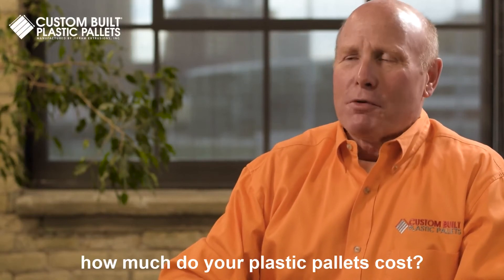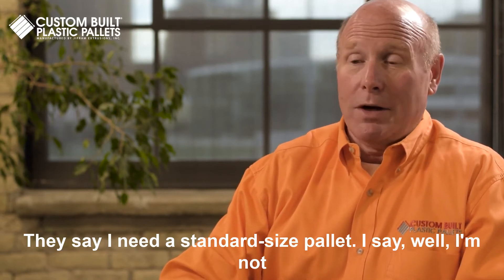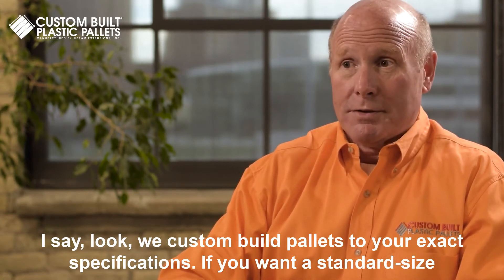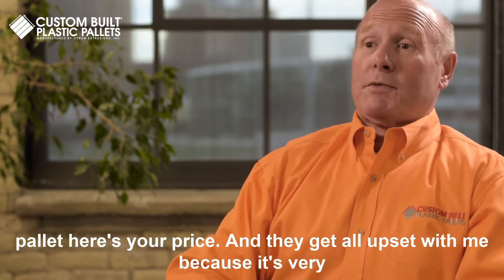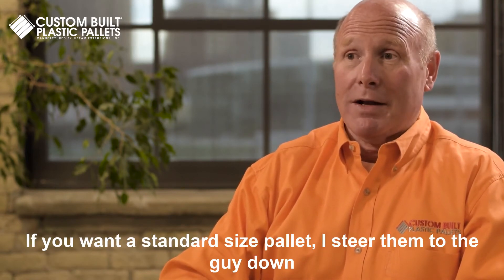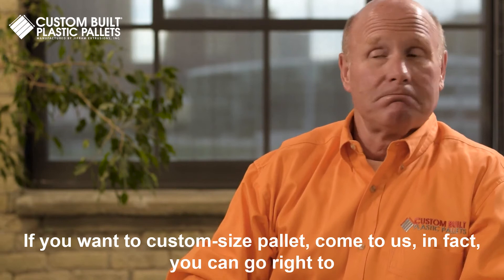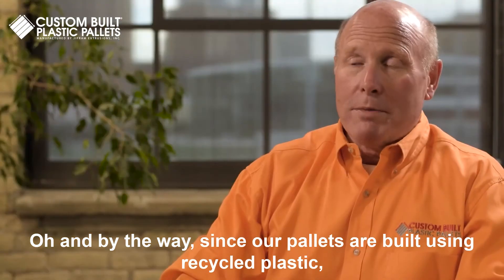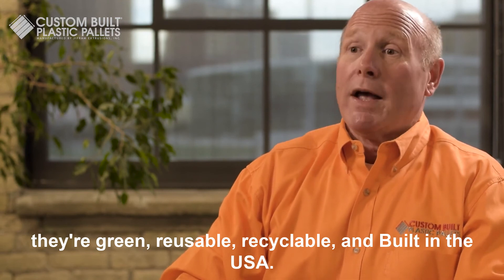Why are custom plastic pallets more expensive than standard pallets?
CBPP Sales & Marketing Director Wayne Meyer explains why custom plastic pallets are typically more expensive than standard pallets.